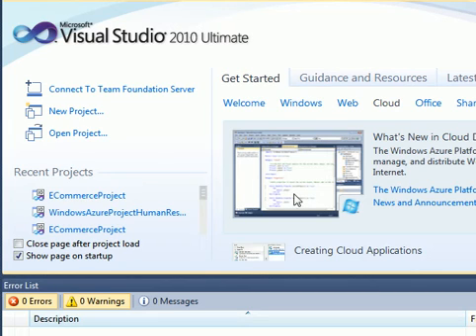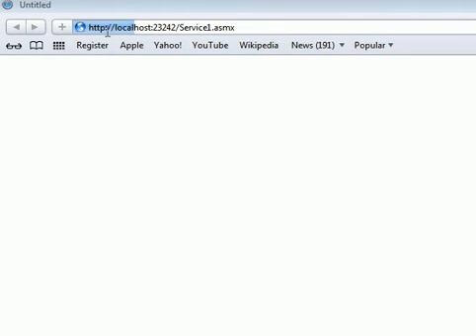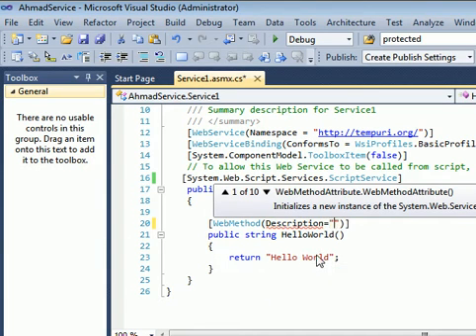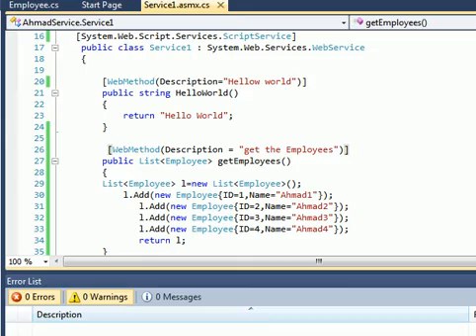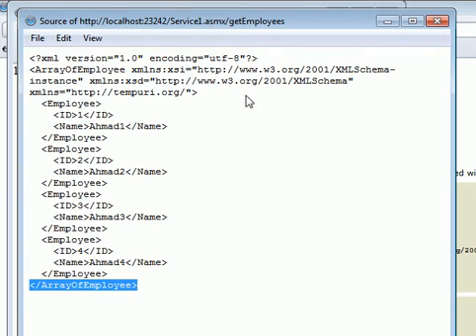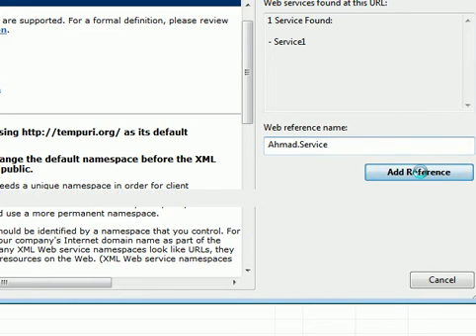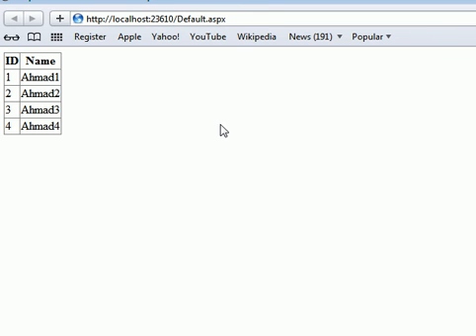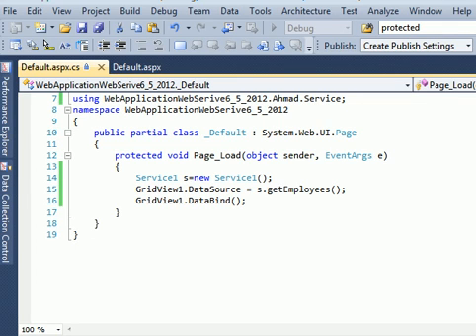ASP.NET and Web Services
Web services are explained by Ahmad.A.Naser using asp.net and c#